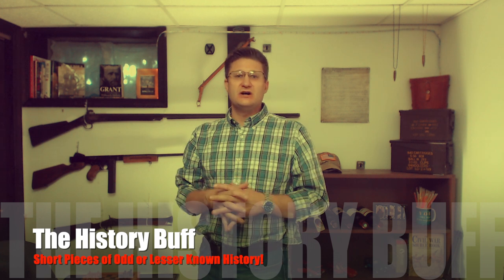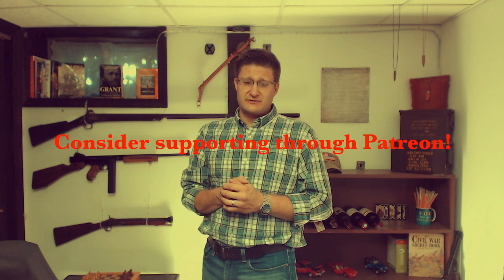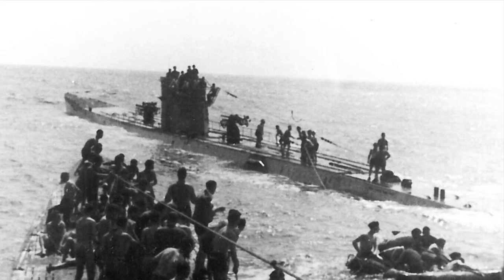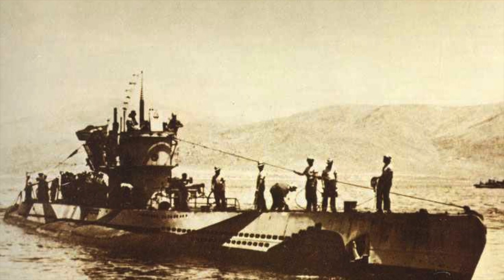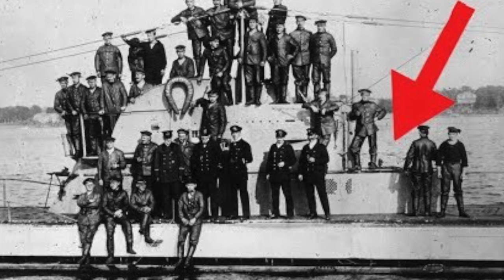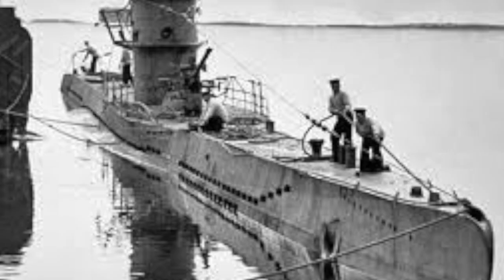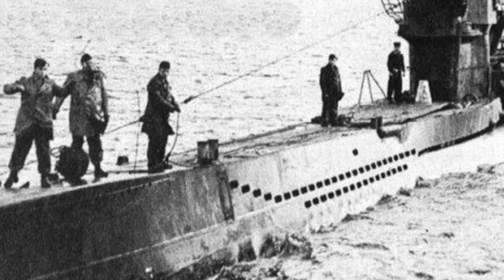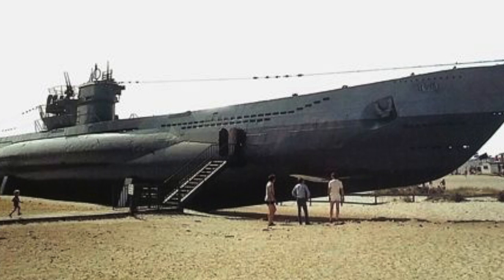The Toilet that Sank A Submarine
I am The History Buff. I love History and I have since I was a child. Majoring in History in College, it has been my passion.
The U-1206 was commissioned on March 16, 1944 and a type 7C U-boat. This type U-Boat was equipped with a new type of toilet designed to allow the submarine to dive deeper and avoid Allied attack. It was a very complicated high pressure valve system which required special training to use them.
After Captain Karl-Adolf Schlitt and the crew received its assignment and they trained with the u-boat for the rest of 1944. In early 1945 they were sent on training patrols in the North Sea after which they were finally ready for the real thing.
Their first and only patrol started on April 6th 1945 and lasted only 8 days, they left from Kristiansand, Norway heading towards the British Islands in search of Allied shipping. All went well until on April 14th 1945 a crew members, reportedly the captain, used the head (toilet) and had trouble operating it. An Engineer was called to help and he Opened the wrong valve. This caused water to enter the submarine which flooded forward compartments and then the batteries. That in turn caused highly poisonous chlorine gas to form in the u-boat leaving Captain Schlitt with no other option than to surface U-1206
Unfortunately for the Germans, they were very close the the Scottish coast and quickly spotted. The crew was frantically blowing clean air into their U-Boat when they were spotted by Allied aircraft. Being unable to enter the U-Boat and dive because of the Chlorine gas the Captain Schlitt decided to let the U-Boat sink. This ended his first and only combat command.
Three crew members drowned when the u-boat went down, 37 crew members were rescued and entered captivity.
We enjoy World history, U.S. History, Current History, Oddities in History, Simple History, Strategy,  and everything in between!
Our Goal is to learn something new each vlog! Enjoy! I am the decendant of multigenerational who served in every major war and a college trained historian. Everything has a history. History does not repeat itself, but it sometimes rhymes. Forgotten and odd history fascinates me to my core!